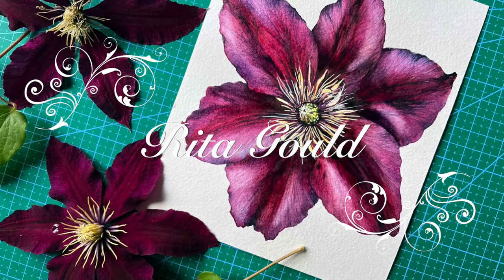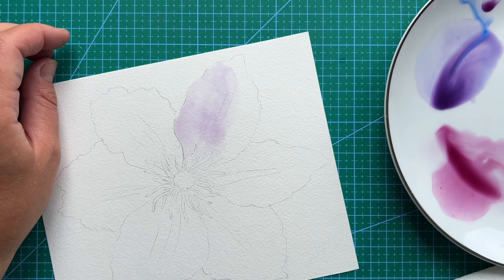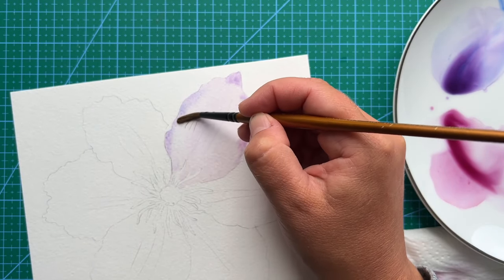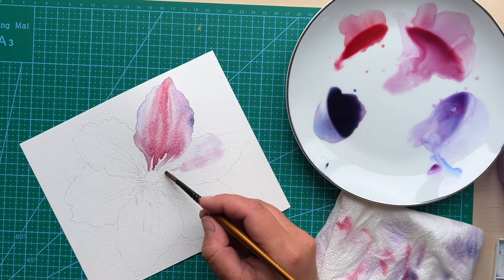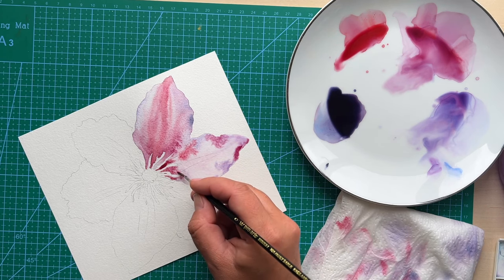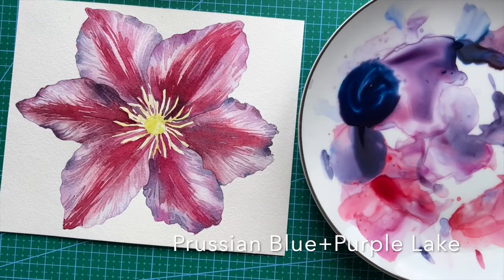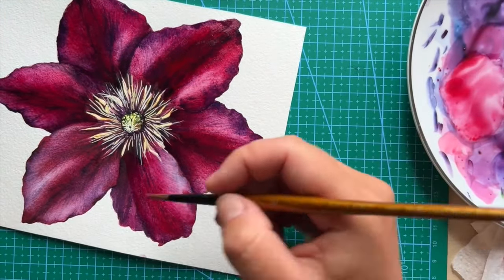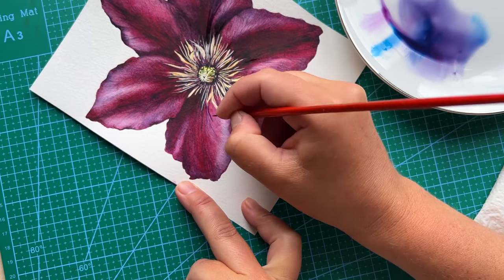CLEMATIS FLOWER watercolour painting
Download my line drawing to try painting it:
Line drawing:

My Etsy shop

🖌️Materials:
Paper - Arches cold pressed watercolour paper 300gsm
Brushes - proArte brushes size 00 for details, Mop brush size  6, proArte Sable brush size1,
Watercolour paint - Winsor&Newton watercolour set

Pigments used: Cobalt Blue, Permanent Rose, Purple Lake, Sap Green, Cadmium Yellow, Payne's grey, Prussian Blue, White Gouache

🛒Original Paintings: